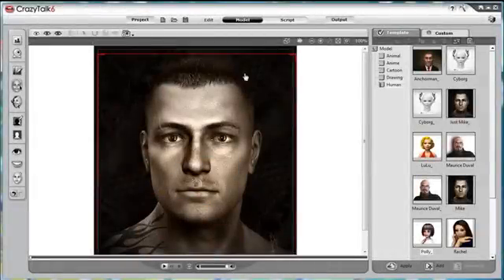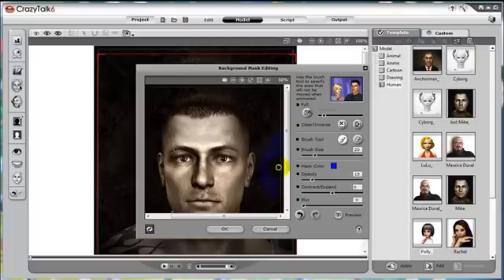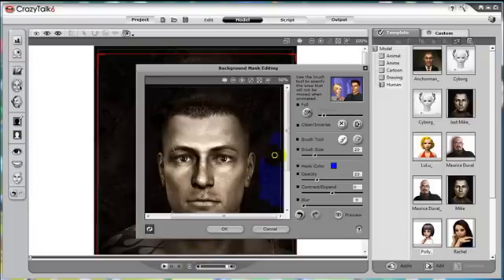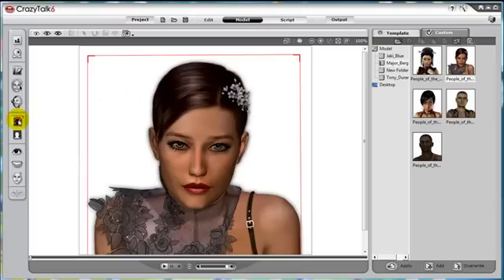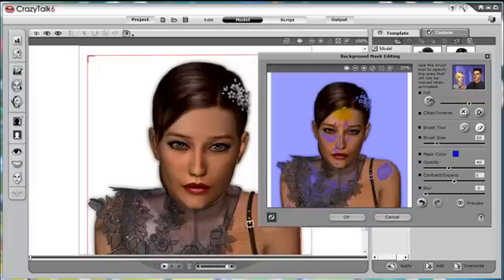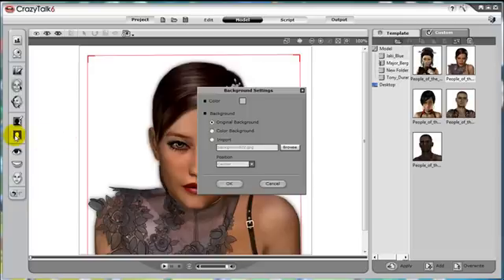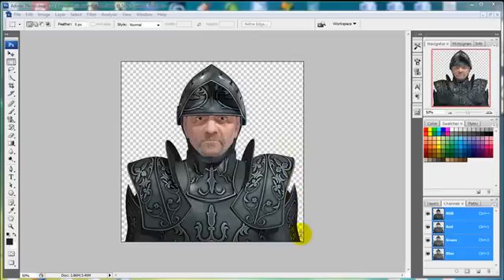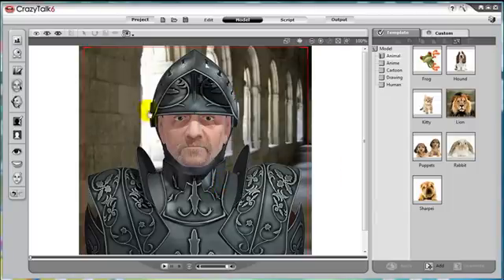CrazyTalk6 Tutorial - Separating the Character from Background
In this tutorial, we will learn how to eliminate stretching of backgrounds by masking the background. Also, we will learn more about 3 methods to mask the backgrounds from your character.